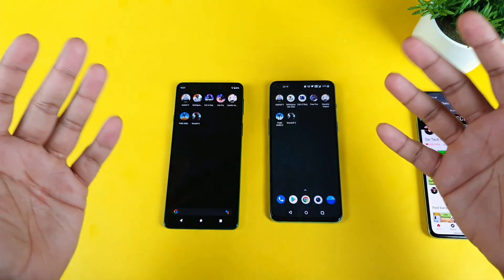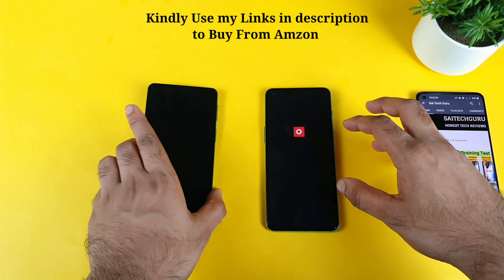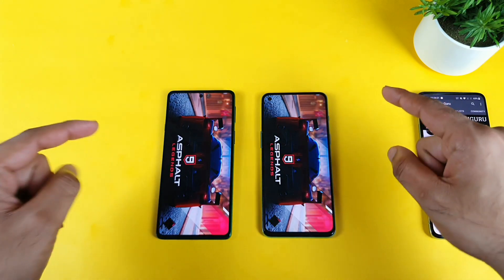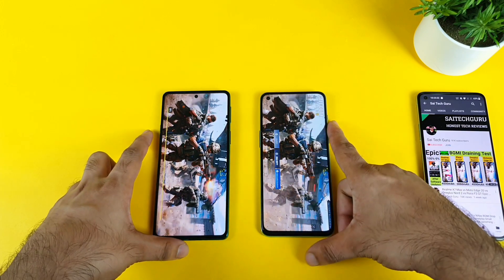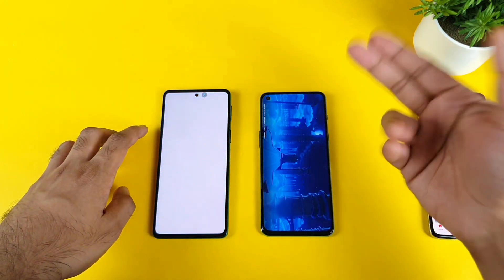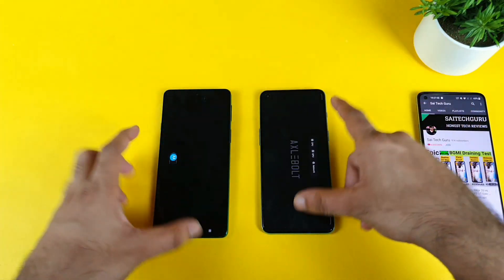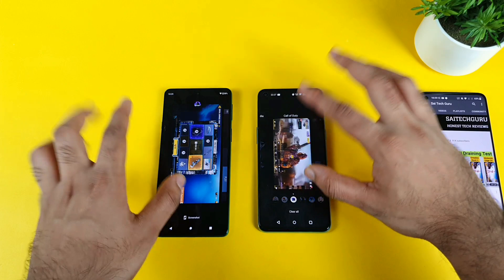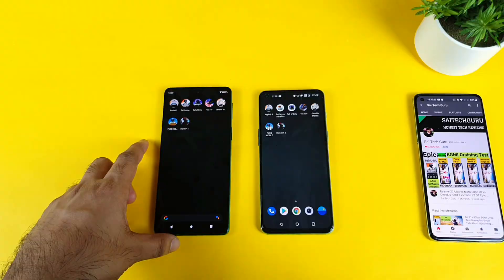Moto Edge 20 vs Oneplus Nord 2 Speedtest 7 Heavy Games Ram Management Stock ui 😍 vs Mix ui 🤷‍♂️🙄